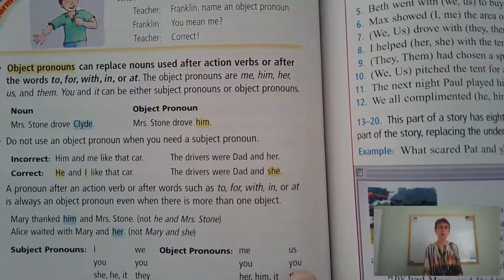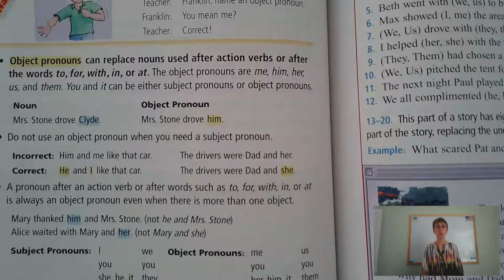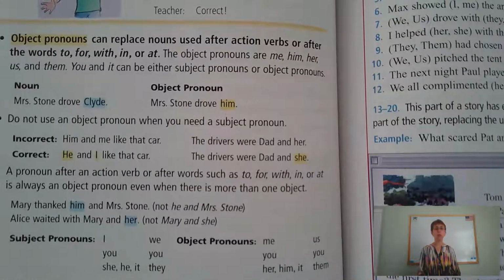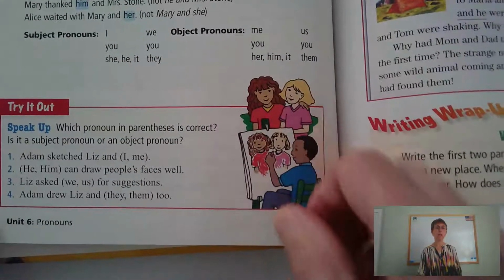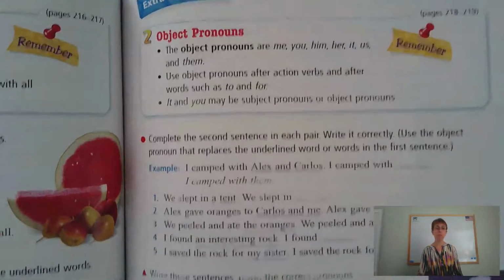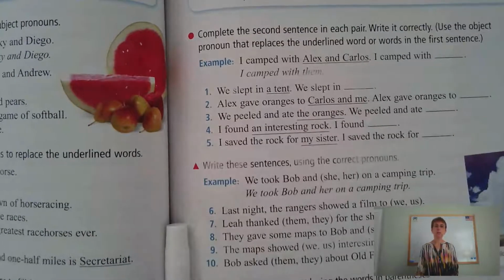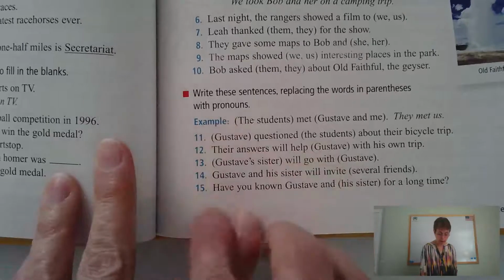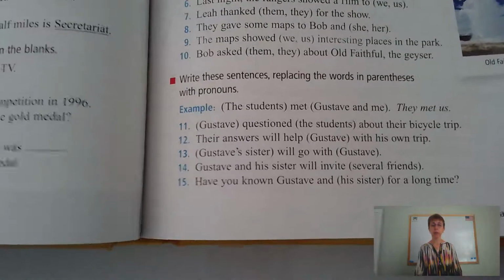grade 4 language arts May 5